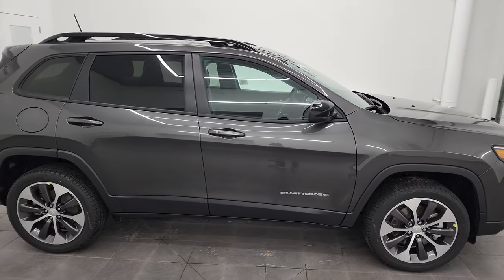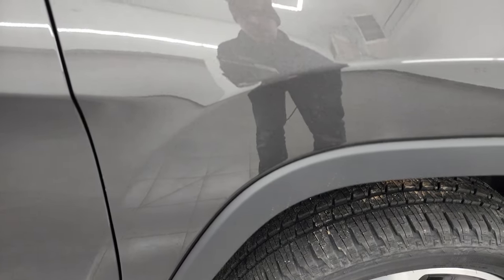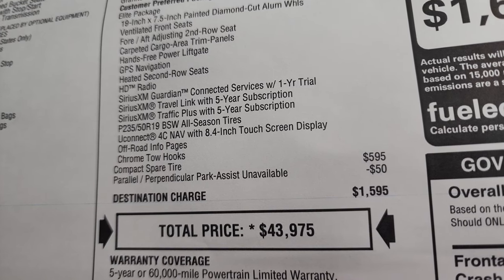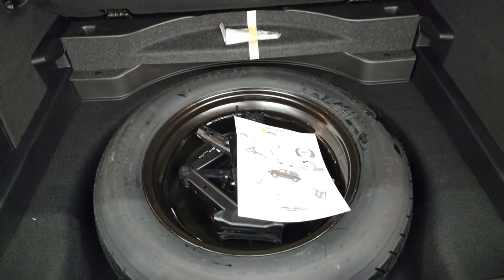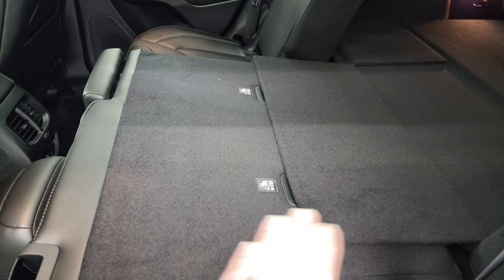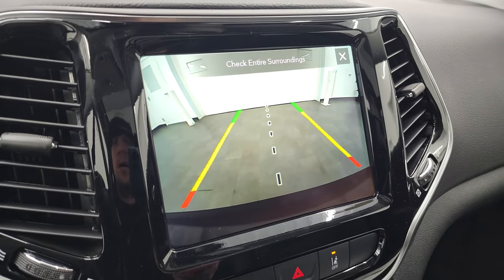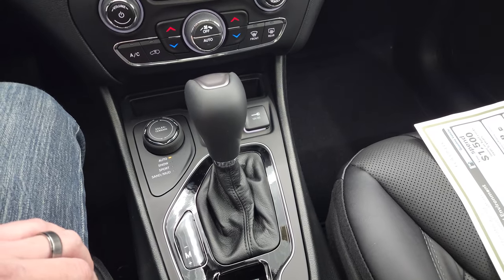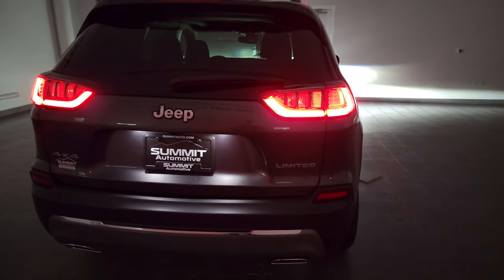2022 JEEP CHEROKEE LIMITED ELITE GRANITE CRYSTAL 4K WALKAROUND 22J127 SOLD!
This 2022 JEEP CHEROKEE LIMITED ELITE GRANITE CRYSTAL V6 FOR SALE IN FOND DU LAC OSHKOSH WISCONSIN 54935 is the vehicle we did walk around review of today.

Thank you for checking out this video of this 2022 JEEP CHEROKEE LIMITED ELITE GRANITE CRYSTAL V6 FOR SALE IN FOND DU LAC OSHKOSH WISCONSIN 54935

STOCK: 22J127
MSRP: $43,975
MILES: 12
MAKE: JEEP
MODEL: CHEROKEE
VIN: 1C4PJMDX9ND552428
LOCATION: FOND DU LAC OSHKOSH WISCONSIN, 54937 TRUCKS ON 41